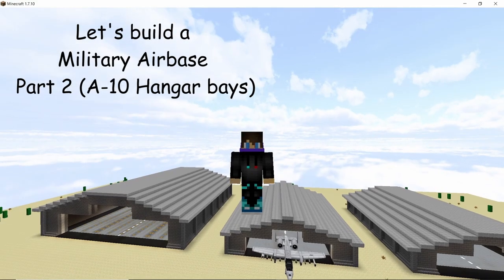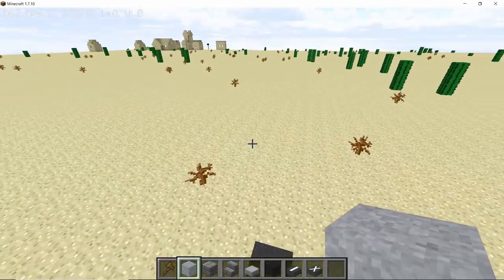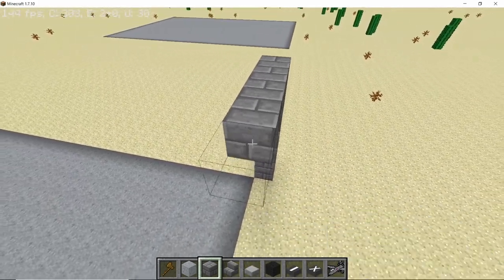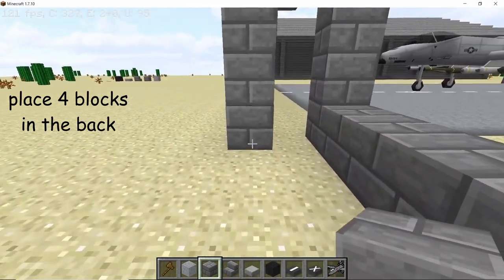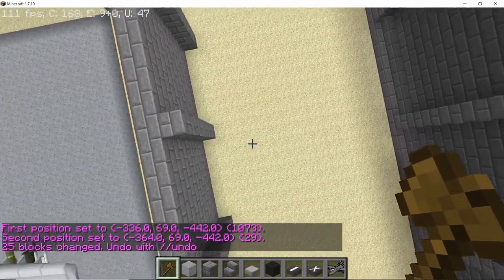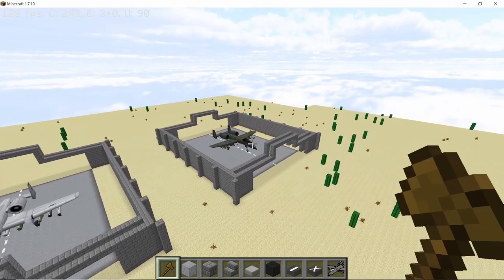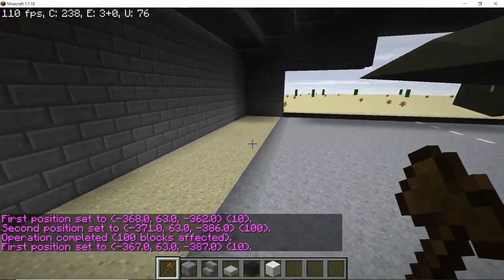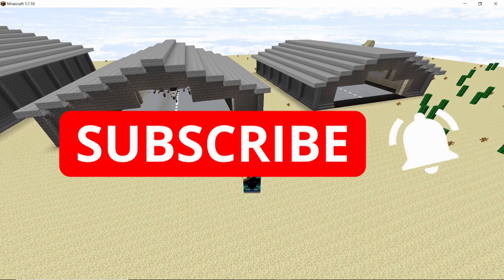Let's Build a Military Airbase Part 2 - A 10 Warthog Hangar || Minecraft Airplane Hangar Tutorial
In part 2 of this Minecraft series we are going to build two A-10 Warthog Hangars beside the already built AC-130 hanger in a superflat desert world which will serve as a forward base for the upcoming Villager Wars. This Military Airbase will also have one Main runway , Control Towers , Helipads , some ground to Air defense systems and finally living quarters.

0:00 Introduction
0:48 Building 25x35 platforms
2:52 Making the base of hangar
3:44 Building the hangar door
6:59 Setting up the pillars
8:15 Ceiling #1
11:17 Ceiling #2
12:48 Exterior detailing
16:30 Setting the lights